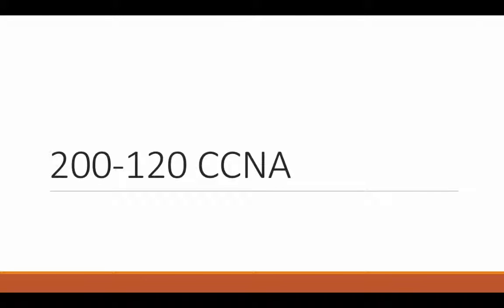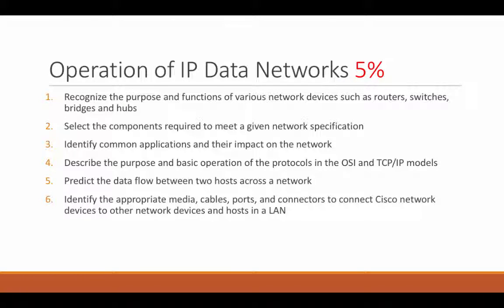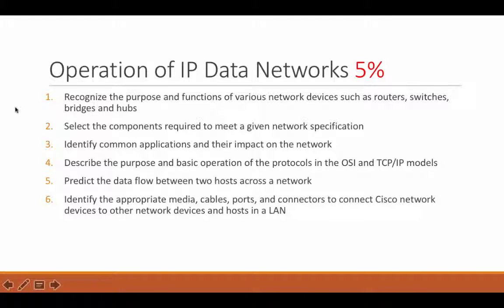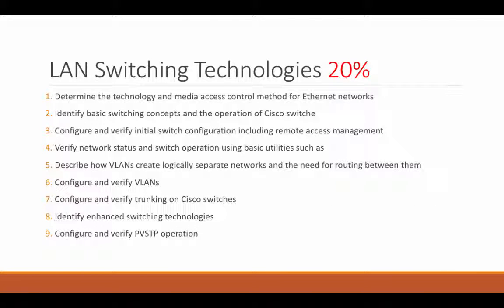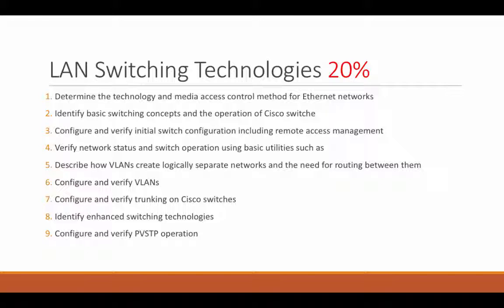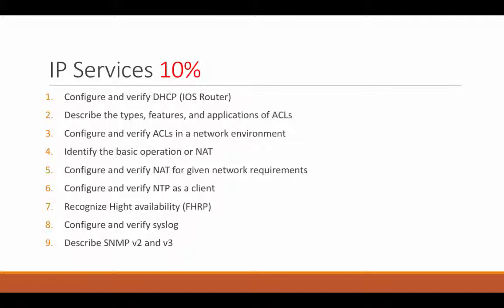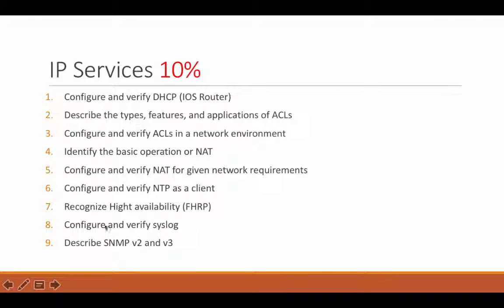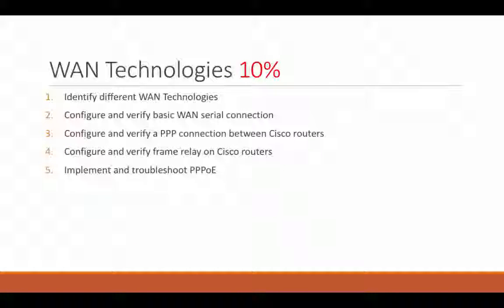CCNA Routing and Switching - The Easy Certification Guide - Course Introduction